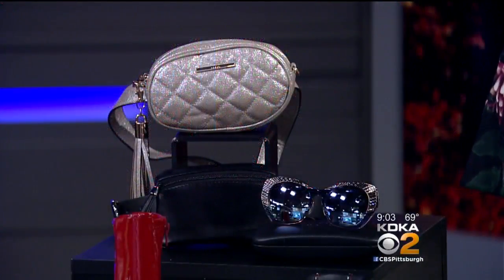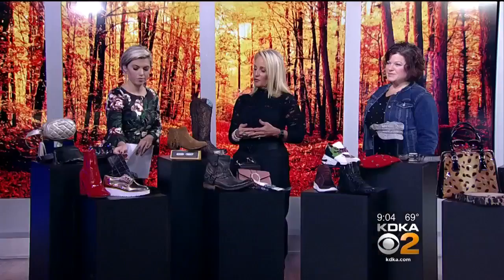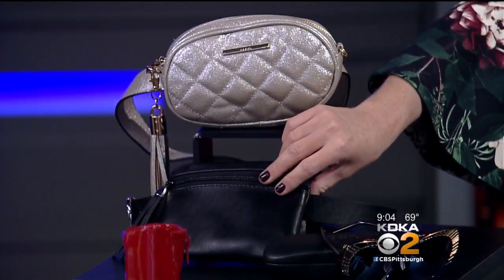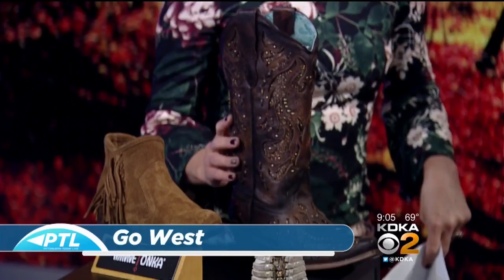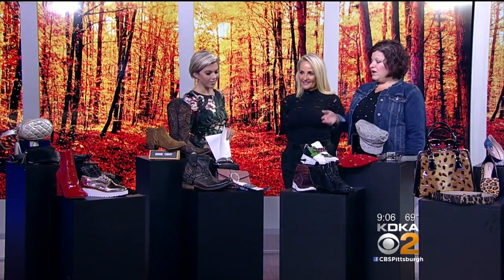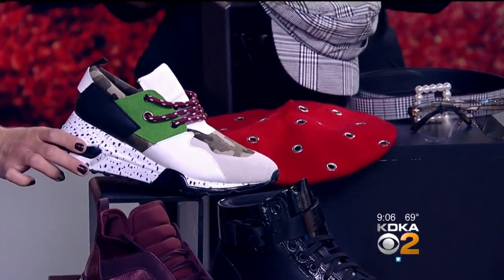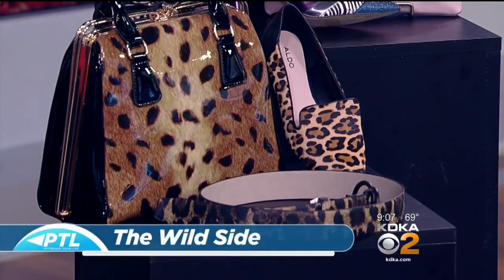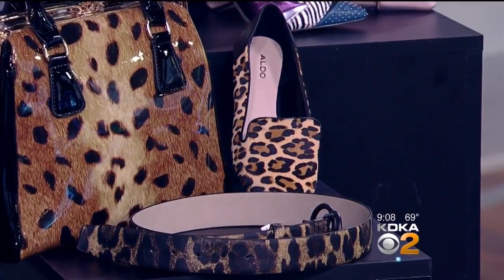Trend Report: Must-Have Fall Accessories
Representatives from the Mall at Robinson stop by to show off some must-have fall accessories!